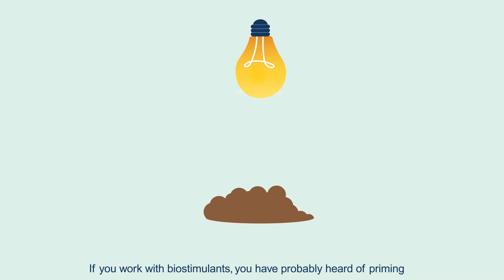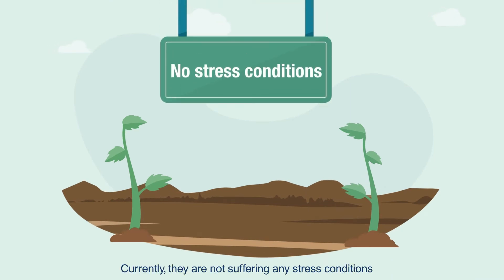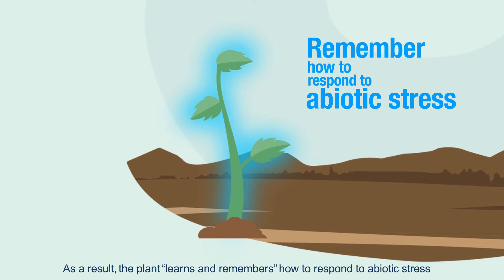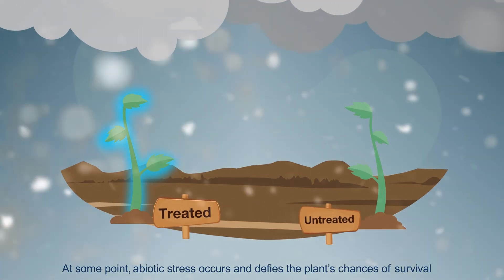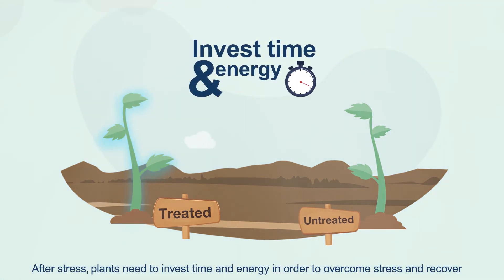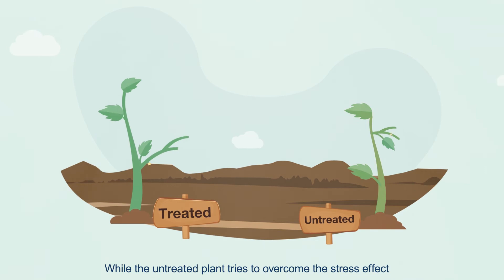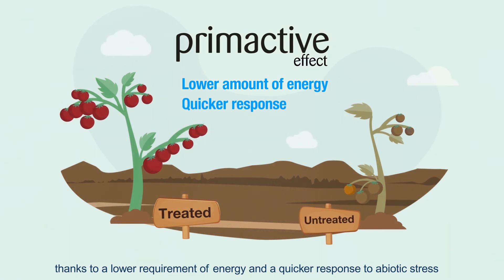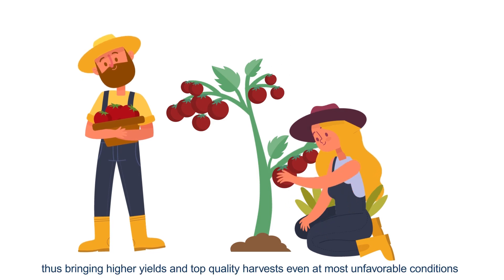Primactive: Preventing abiotic stress_EN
Learn about the mode of action and the benefits of Primactive.